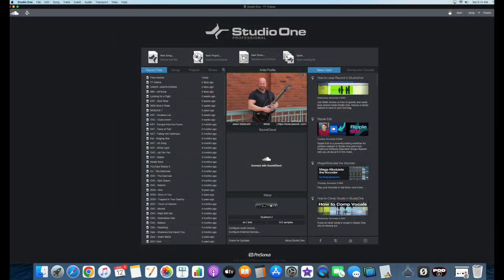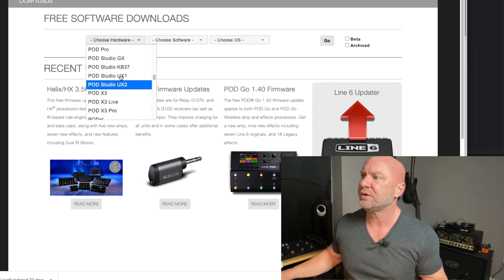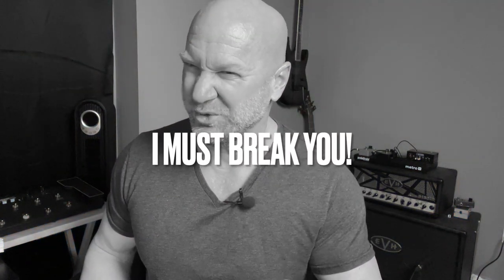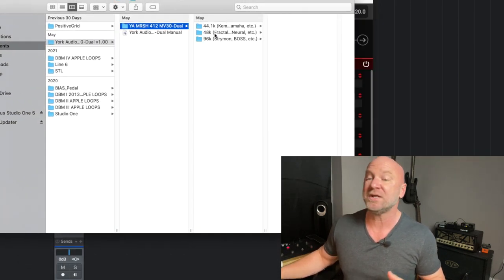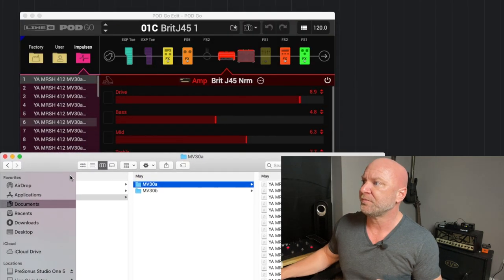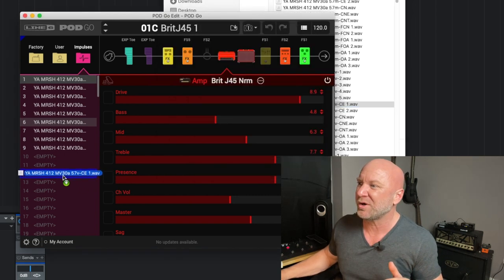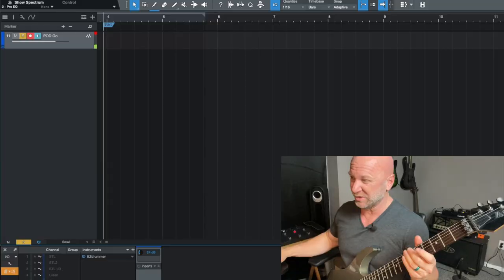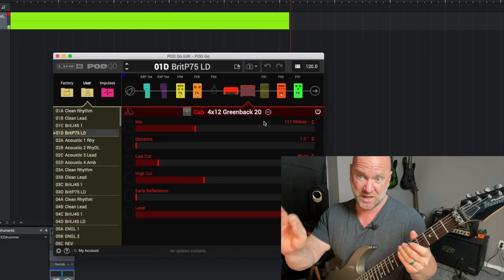How to Use IMPULSE RESPONSES with the Line 6 POD Go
I'm going to show you how to load and use impulse responses with the Line 6 POD Go (this process should be the same for using IRs with the Helix).

I take you step-by-step in the video from how to find the IRs once you download them to where to place them in your Line 6 POD Go Edit software (I also show you where to download that software if you don't have it, as well as a place you can get quality impuse responses).

You'll also learn how to change from the POD Go IRs to the external IRs (this is a really easy process).

You'll also hear some tone comparisons using the POD Go IRs versus the IRs that I demonstrate from York Audio.

Timeline:
0:00 - 00:24 - Intro
00:25 - 01:46 - Basic Set-Up
01:47 - 03:05 - POD Go Edit
03:06 - 04:53 - Downloading IRs
04:54 - 08:33 - Loading IRs to the POD Go
08:34 - 10:36 - Using IRs with the POD Go
10:37 - 16:03 - Tones!

I truly hope this video guide to using IRs with your POD Go (or Helix) helps you. As always, leave any questions in the comments.

Jason